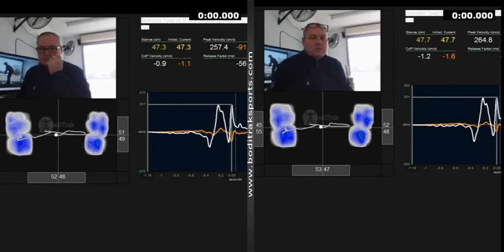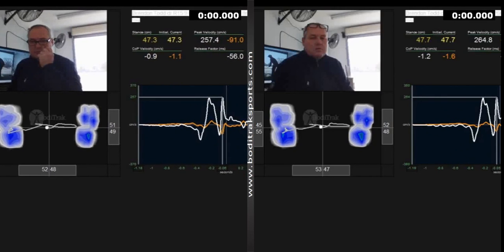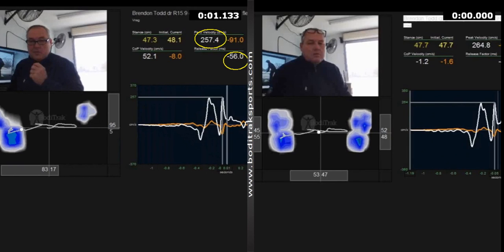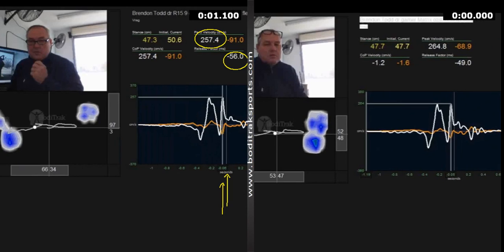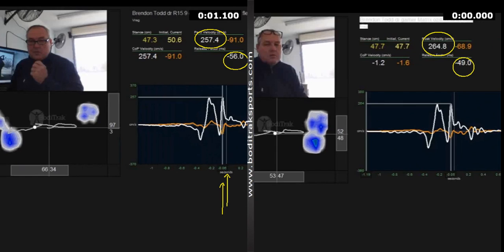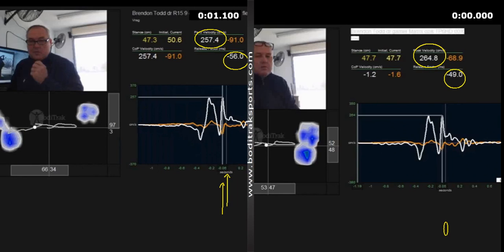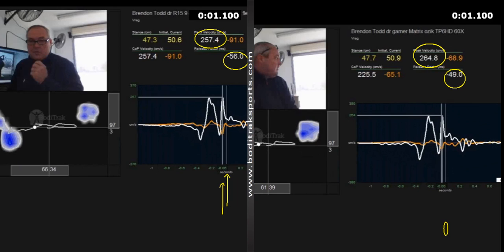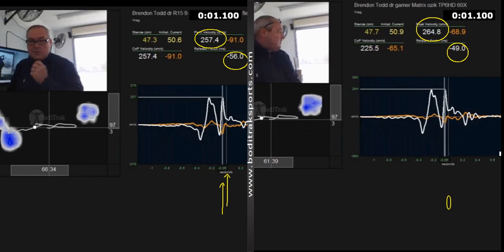Scott Hamilton Brendon Todd Shafts BodiTrak Sports